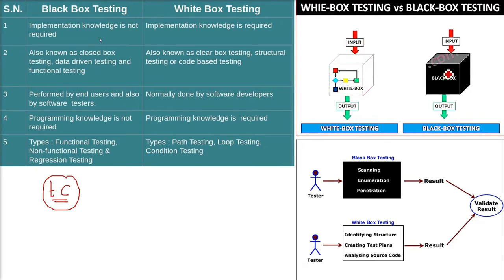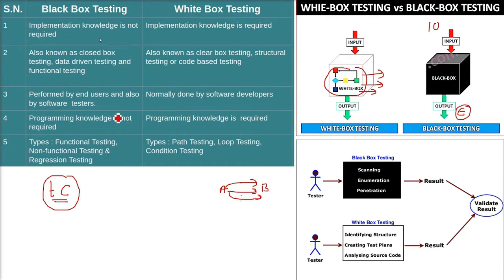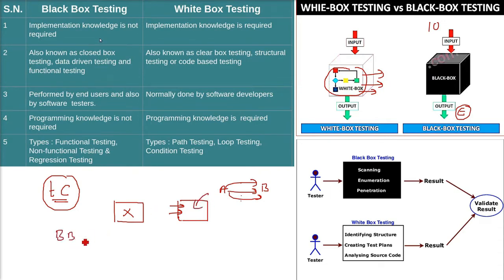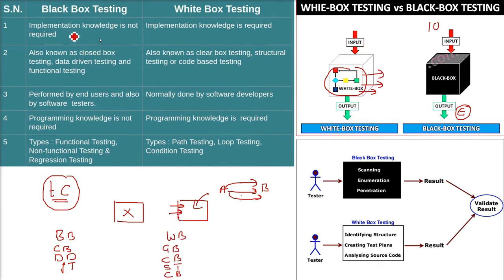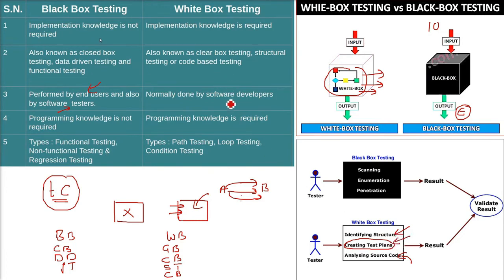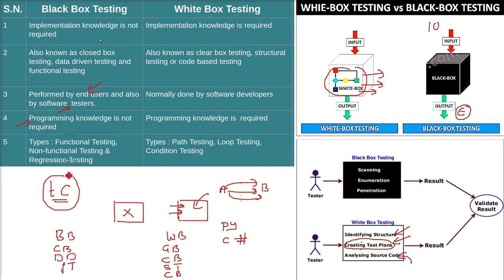Difference between Black Box and White Box Testing | Black Box vs White Box Testing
Find PPT & PDF at:
Software Engineering by Pearson Education
Software Engineering: Principles and Practices by Oxford